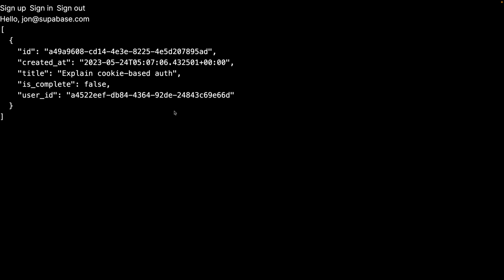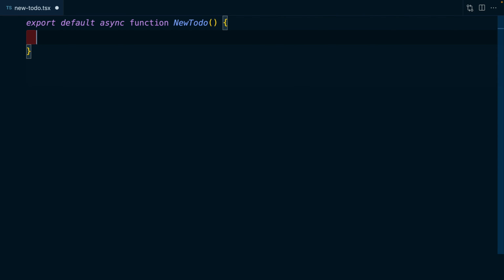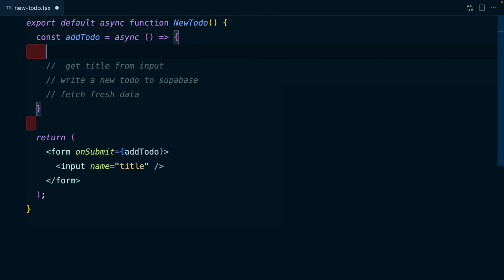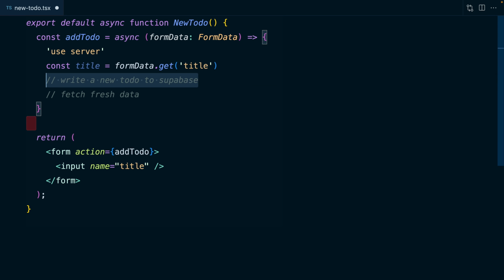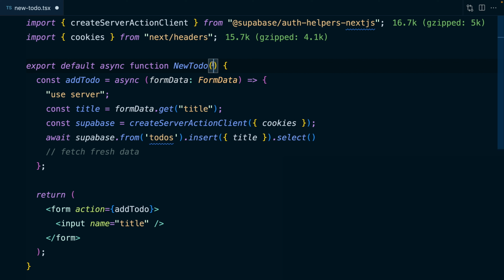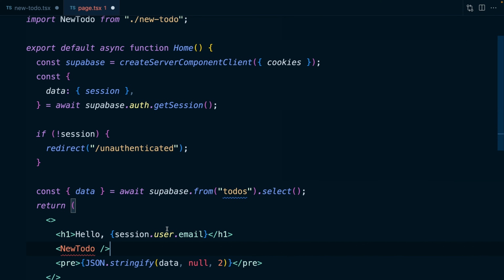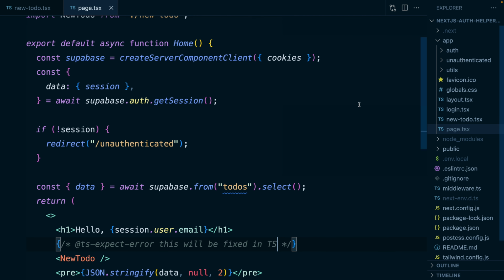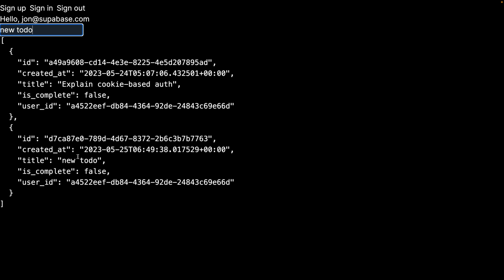Perform Authenticated Server-side Mutations using Server Actions with the Next.js 13 App Router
Server Actions allow functions to be executed on the server. They are currently in Alpha, but provide a really clean API for server-side mutations!

In this video, Jon Meyers demonstrates how to configure Supabase to use cookie-based auth, and update data with Server Actions! 🚀

00:00 Introduction
00:33 Create a component to mutate data
01:21 Running functions server-side with Server Actions
01:33 Configure Server Action Supabase client to use cookie-based Auth
02:27 Fetching fresh data with revalidatePath function
02:46 Rendering Server Action from Server Component
03:49 Next up: Listening for PUT requests with Route Handlers